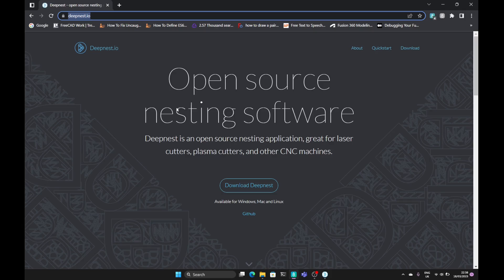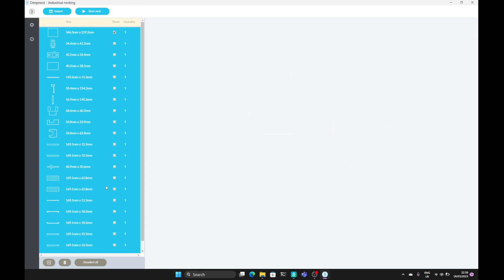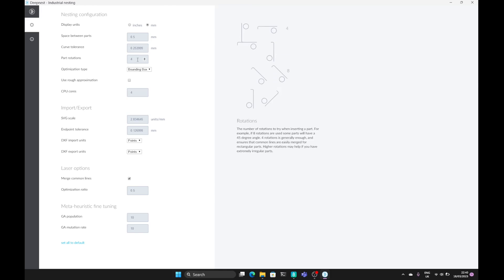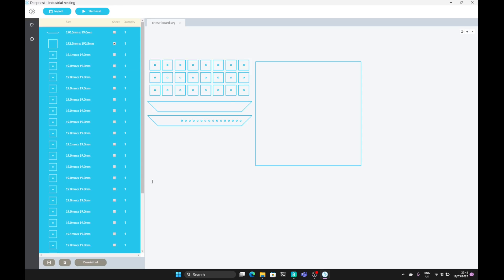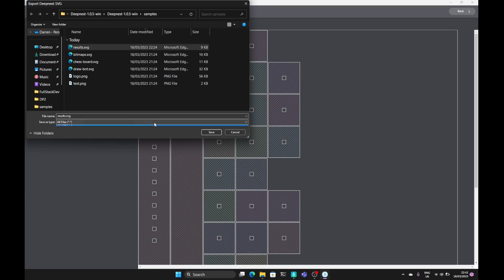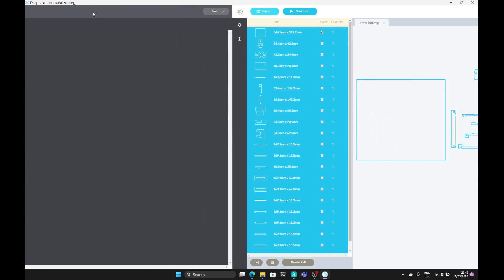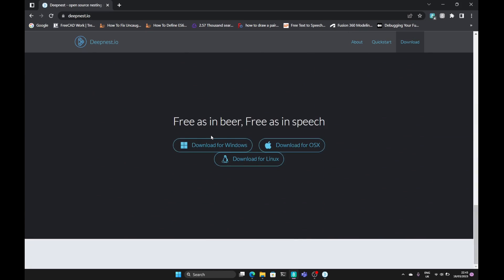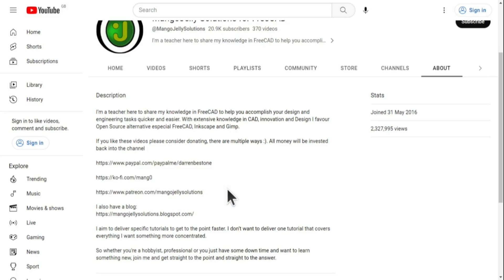Save money and waste when cutting parts on Laser / CNC / Plasma / Paper cut With Deep Nest for free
Arranging your templates and layouts as closely together as possible on a surface to cut with a CNC, Laser or Plasma cutter can greatly reduce time, money and waste.  But manually trying to do this takes a great deal of time.  The free opensource software called DeepNest will allow you to arrange your parts in seconds.